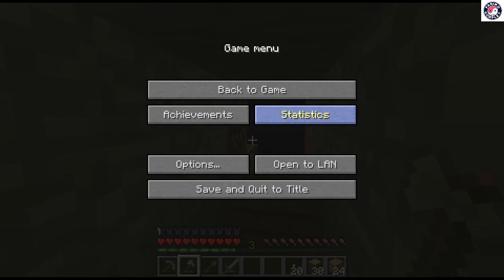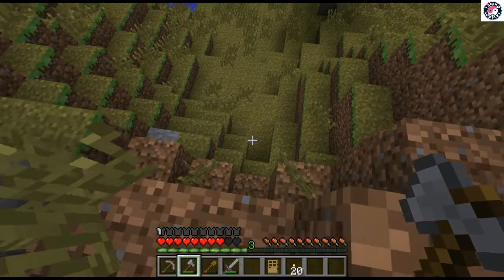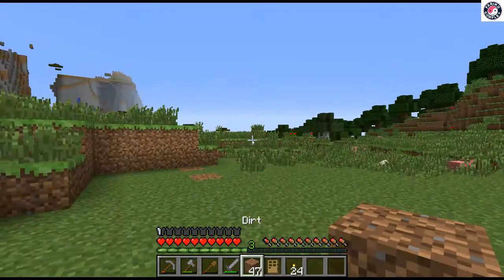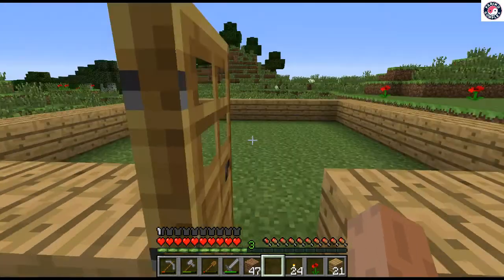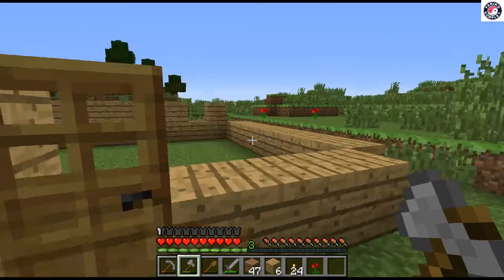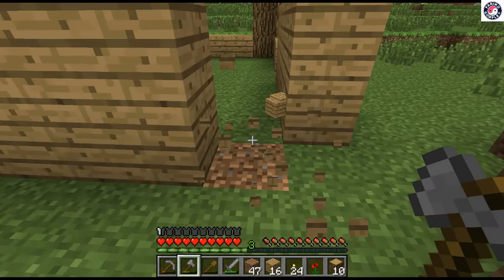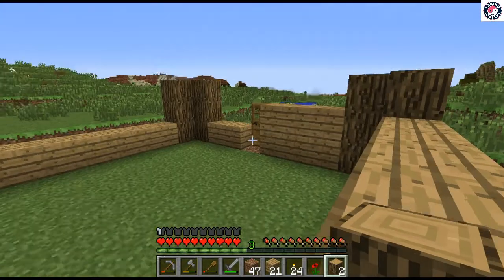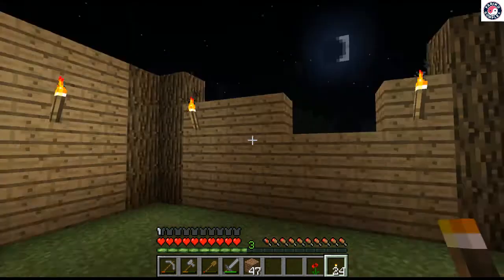Chrome Youtube World (Starting Our first House) Minecraft Part 4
Hey Guys,

Hoped you enjoyed my previous minecraft videos in the video i will start building our house and show you a design idea for your house aswell.

This is will be another video of a little mine series ill be doing when im not competing on scriming, If you liked this video and would like to see more please leave a Like, Comment or Subscribe if you haven't already.